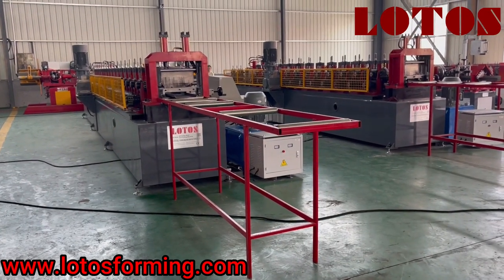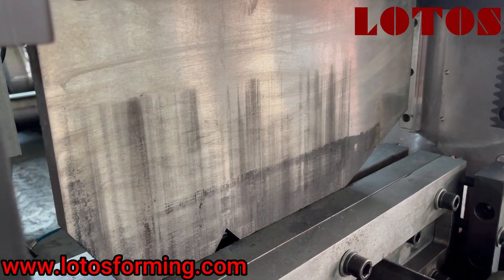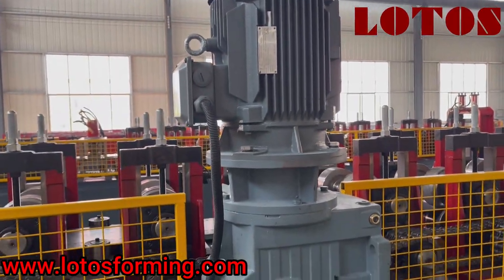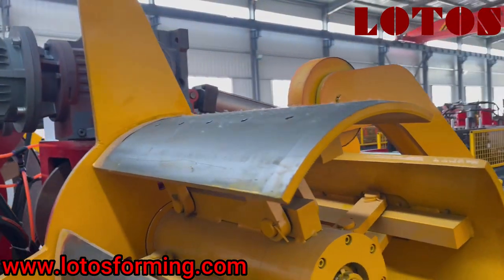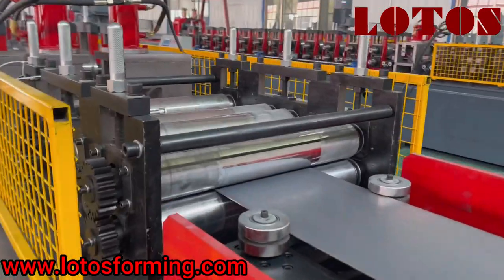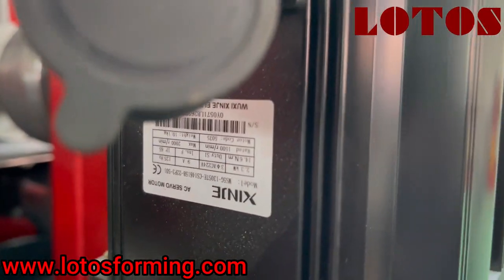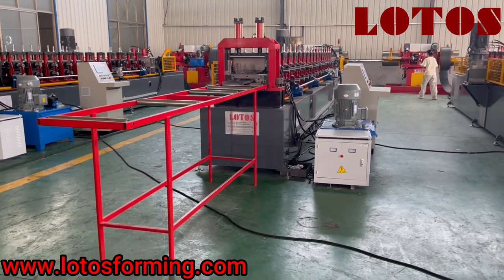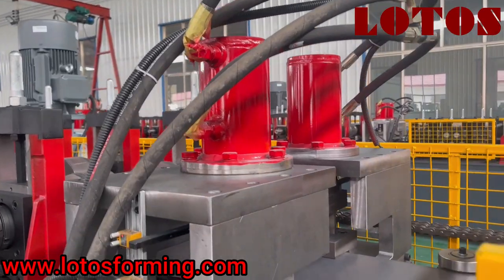Trailer Mudguard making Machine | Fender Making Machine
In this video you can see :
Trailer Mudguard Making Machine
Fender Making Machine
metal trailer mudguard making machine
Trailer Wheel Fenders Machine
how to make trailer mudguards
Trailer Mudguard Machine